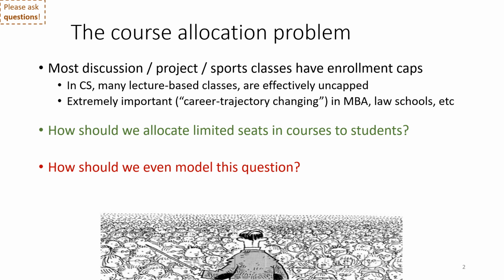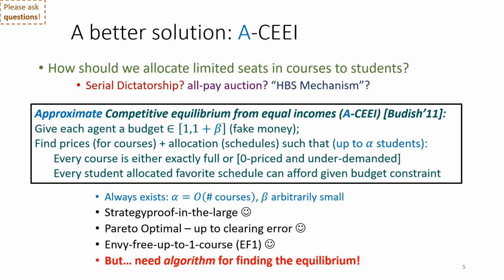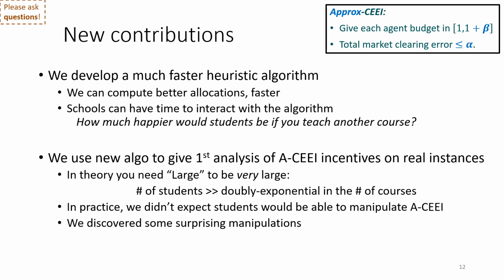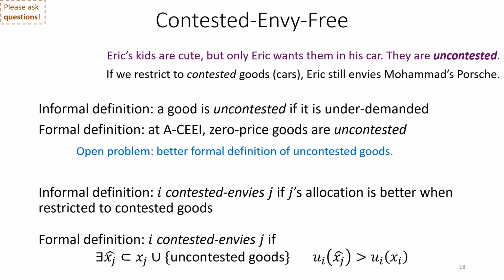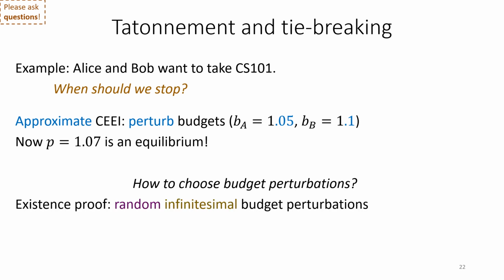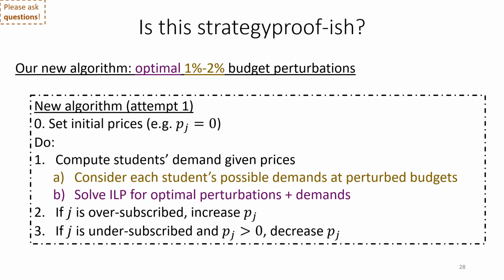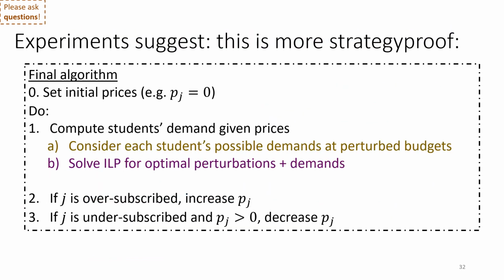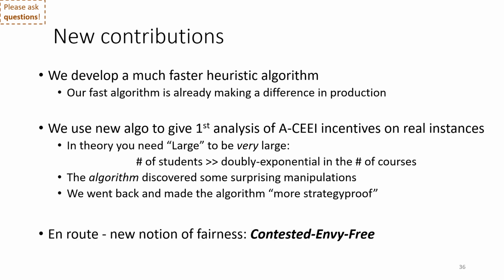EC'23: Practical algorithms&experimentally validated incentives for equilibrium-based fair division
Title: Practical algorithms and experimentally validated incentives for equilibrium-based fair division (A-CEEI)
Authors: Eric Budish, Ruiquan Gao, Abraham Othman, Aviad Rubinstein, Qianfan Zhang
Speaker: Qianfan Zhang and Ruiquan Gao
Session: C: Equilibrium computation and complexity; Market equilibria